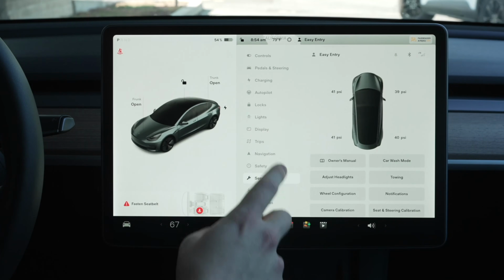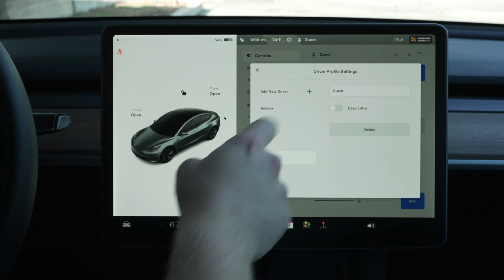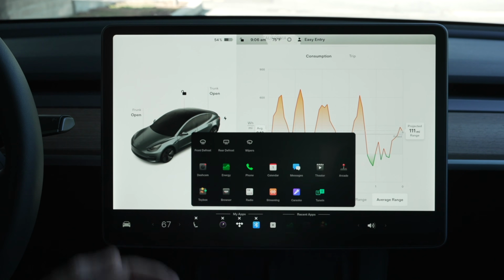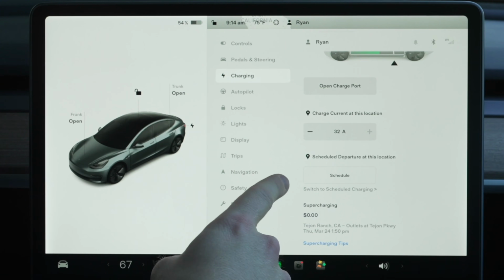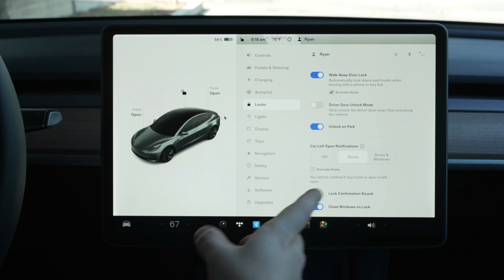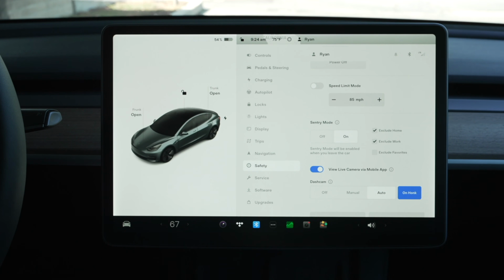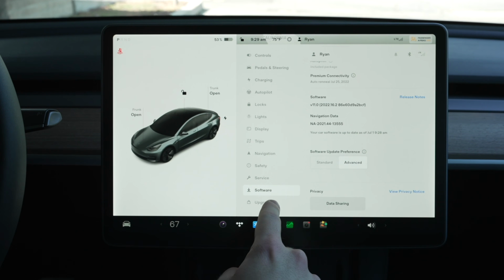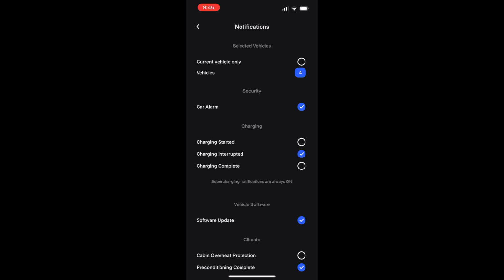The SMART Way To Set Up Your New Tesla Model 3/Y | This Helps Everything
Walking through all the hidden settings in a Tesla, and the way I like to set it up.

How do I solve the Tesla tire leakage problem in just one step? Check here and save $30 off total by my code 'RYANSHAW' for Fanttik X8 Apex Portable Tire Inflator

Top Tesla Accessories for 2022:

1. Scent Wedge Tesla Air Freshener

2. All-Weather Floor Mats

3. Head Rest Neck Massager

4. Model 3 HEPA Filters

5. Screen Protector

6. License Plate Mount

7. Water Bottle Holder

8. Cup Holder Insert

9. Center Console Organizer

10. Model Y Under Seat Storage Containers

11. Model Y Rear Storage Container

12. Glovebox Organizer

13. Side Cubby Storage Bins

14. Model Y Front Trunk Organizer

15. Model 3 Grocery Bag Hook

16. Side Door Pocket Organizers

17. Dashboard Cap Cover

18. Arm Rest Cushion

19. Performance Pedals

20. Cleaning Supplies

21. Tesla Trash Cans
► Tesla Rear Trash

22. J1772 Lock

23. SSD Drive

24. Sunglasses Holder

25. Center Console Covers

26. Cargo Cover

27. Mud Flaps

Topics Covered:

Tesla
Tesla News
Tesla Updates
Tesla Rumors
Tesla Leaks
New Tesla
Model 3
Model Y
Model S
Model X
Tesla Details
Model Y Issues
Model Y Tips
Model 3 Tips
Tesla Tips
Tesla Setup
Tesla Model 3 Setup
Tesla Model Y Setup
Tesla Model Y Settings
Tesla Model 3 Settings
Tesla Settings
Model S Settings
Tesla Options